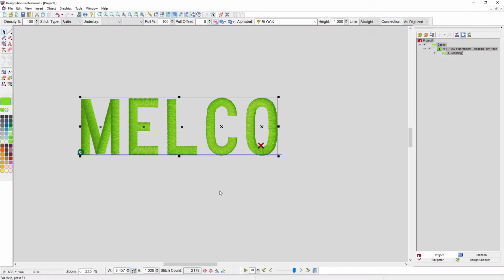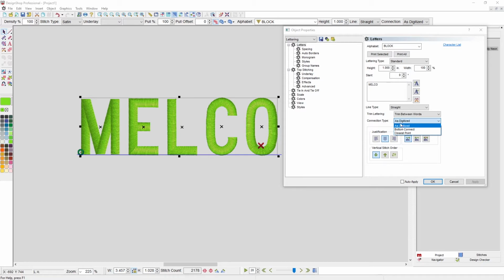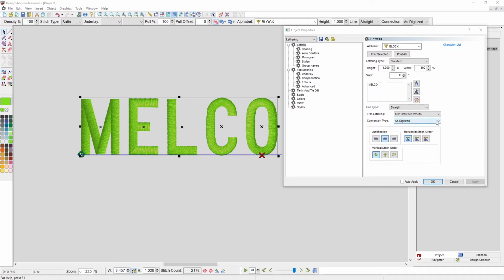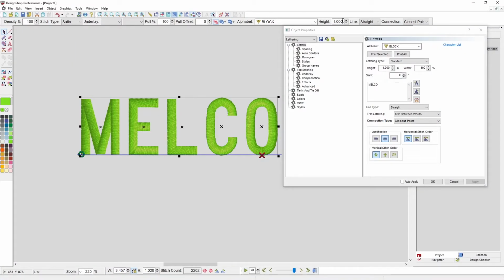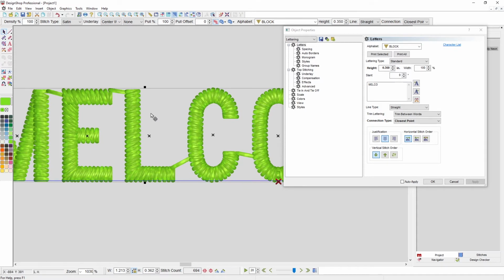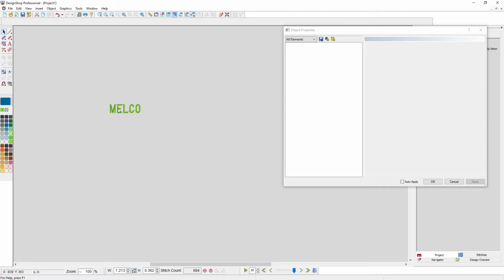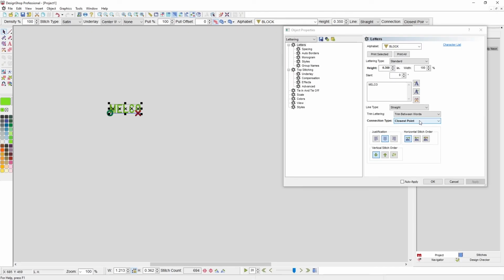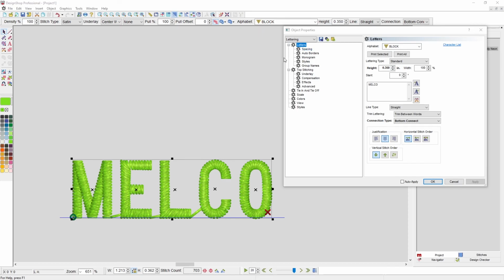Connection Types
Alter the connection type of your lettering to hide threads and have a smoother sew-out. Change it again for easier trimming.